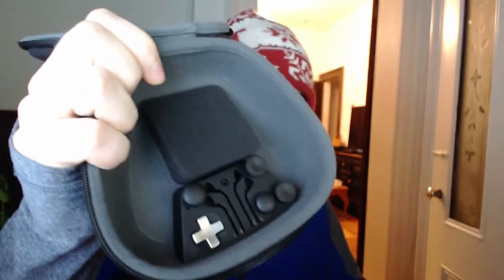Xbox Elite Controller Review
TheCapt's Review of the Xbox Elite Controller - If you're looking to get it. You might want to watch before doing so.